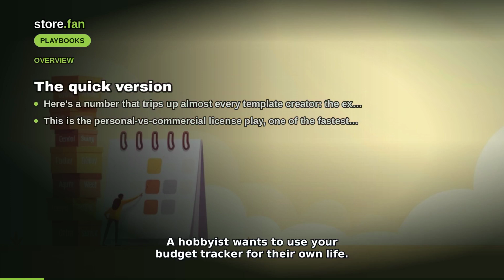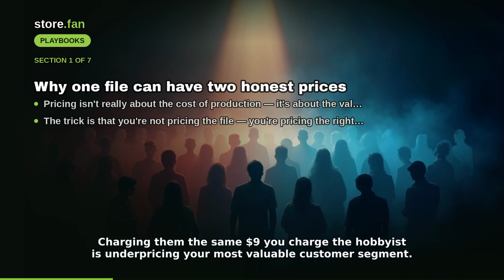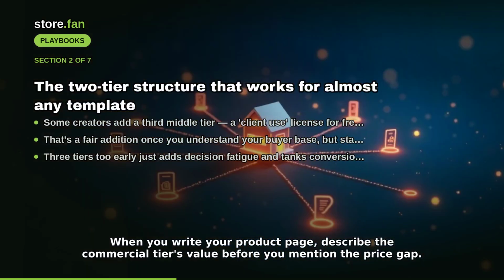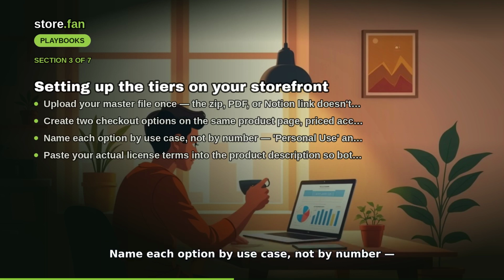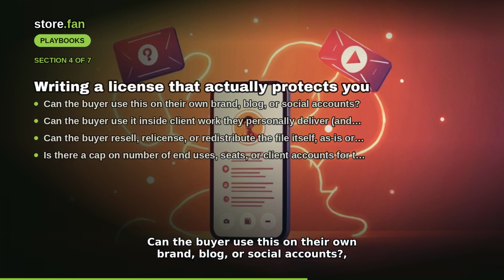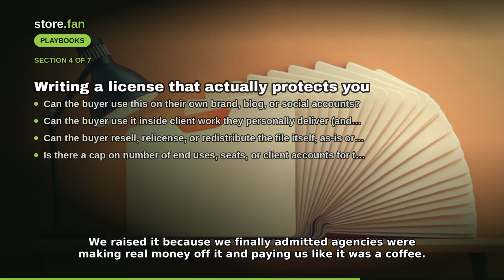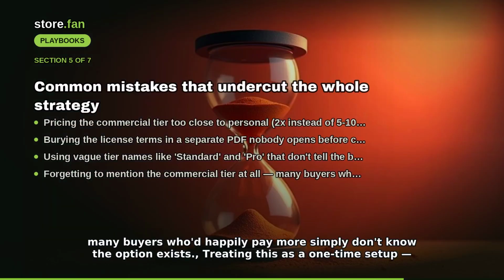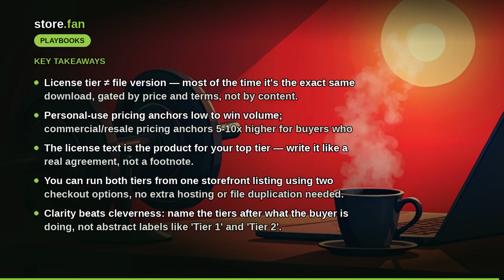Personal vs. Commercial License: Pricing the Same Template for Different Buyers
The same template can sell for $9 or $99 depending on one word in your license.